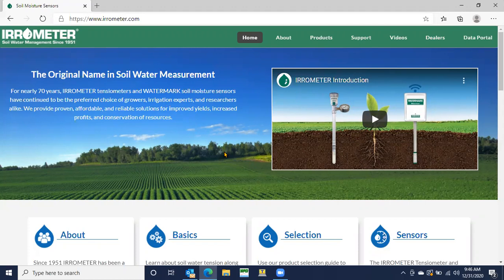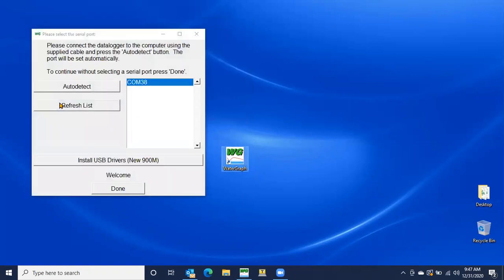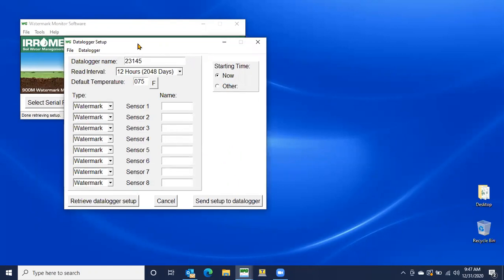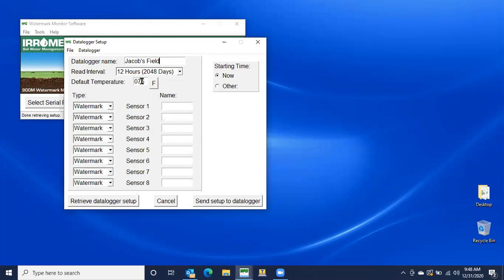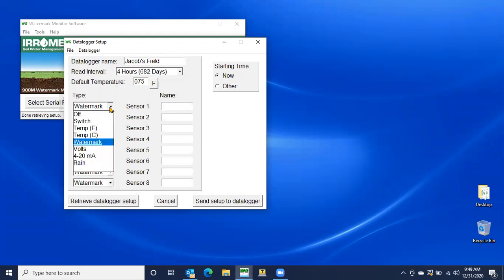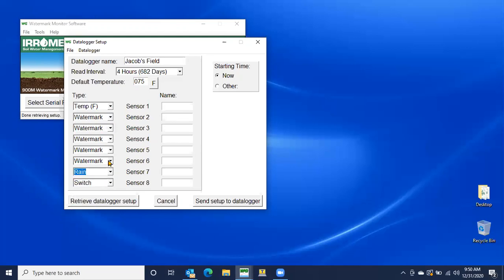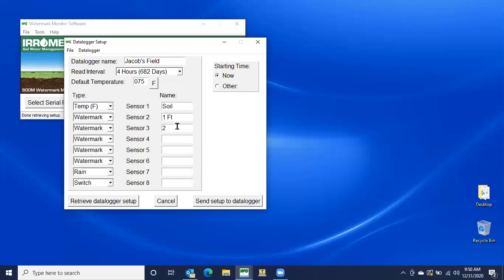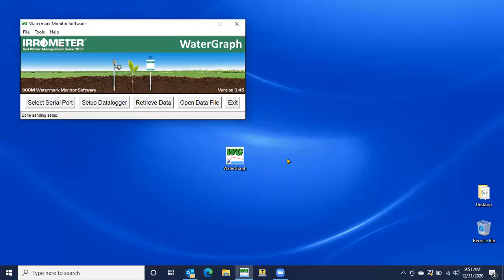How to Program a 900M Monitor